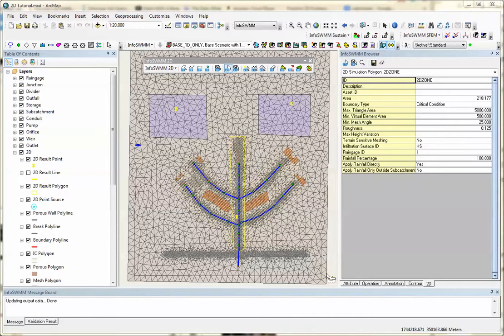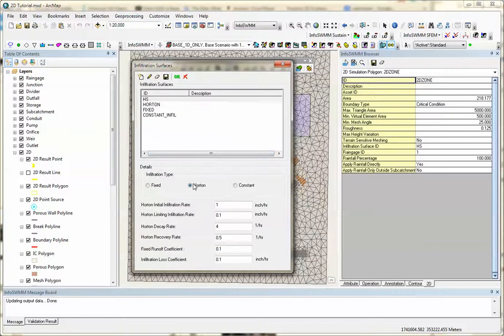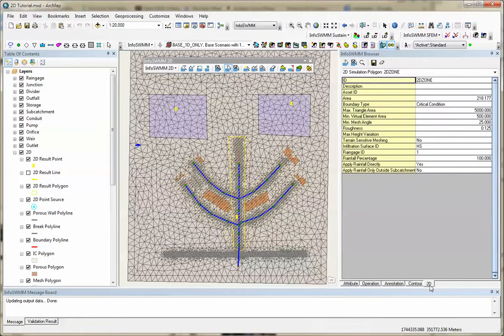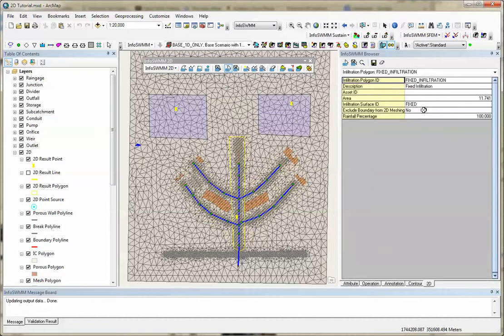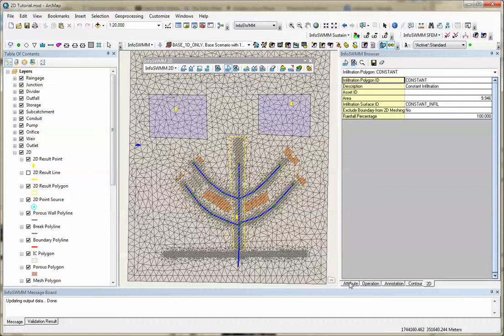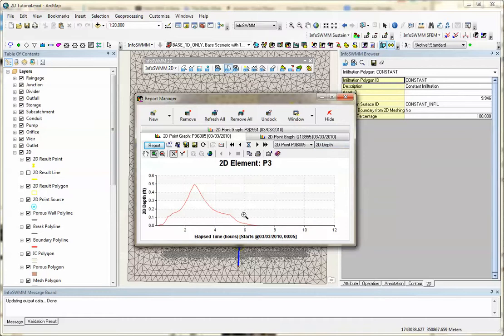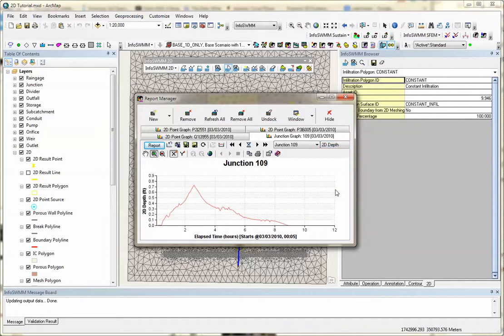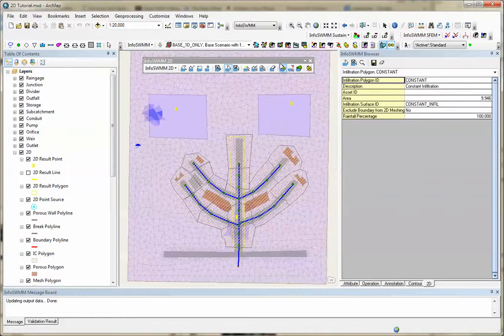Better Clarity Version of InfoSWMM 2D Infiltration Surfaces for Horton, Fixed and Constant 2D Mesh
Better Clarity Version of InfoSWMM 2D Infiltration Surfaces for Horton, Fixed and Constant 2D Mesh. I made the screen smaller for this version.